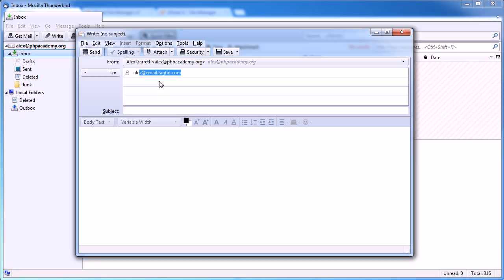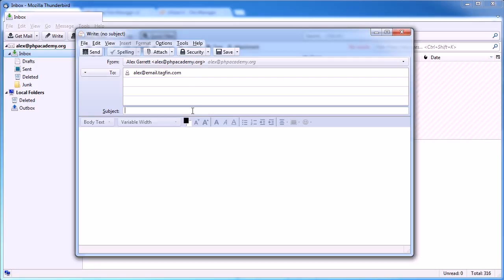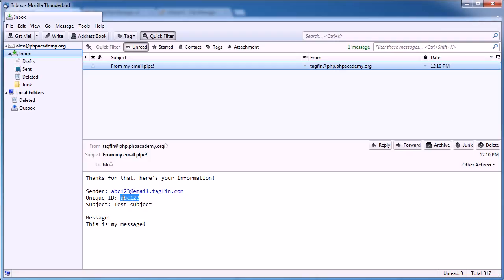PHP Tutorials Email Piping Process emails with PHP Part 1 3